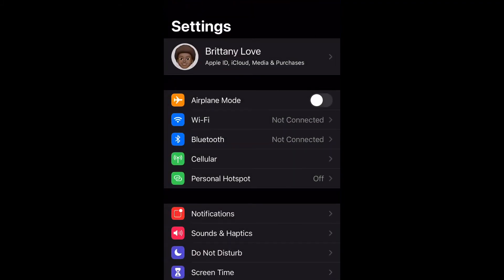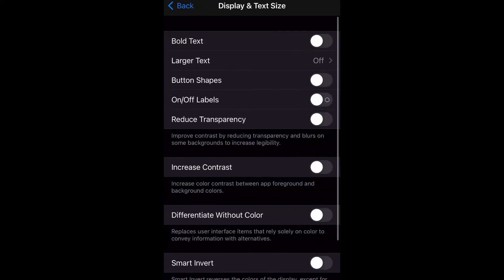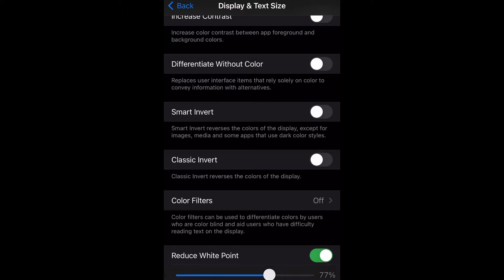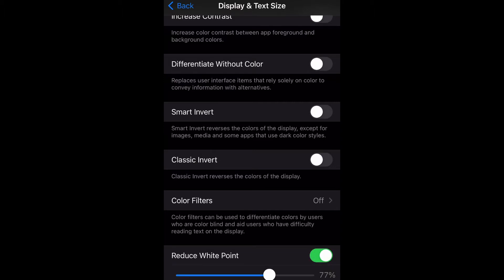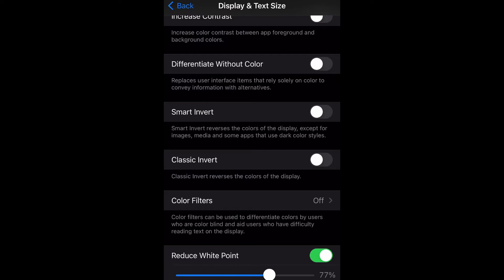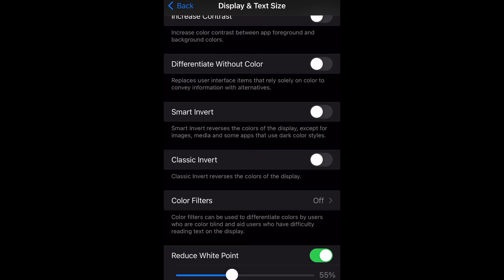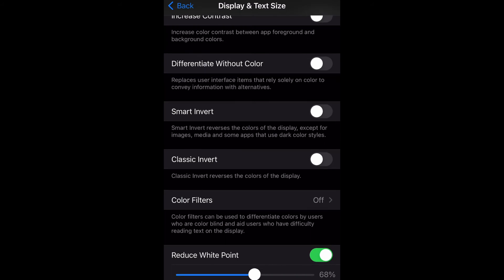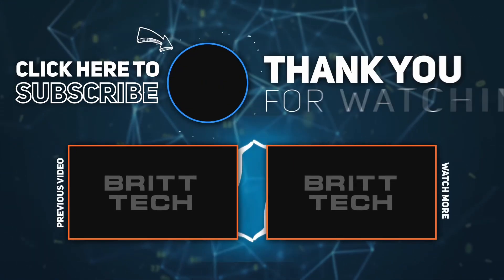How To Enable Reduce White Point iPhone 12